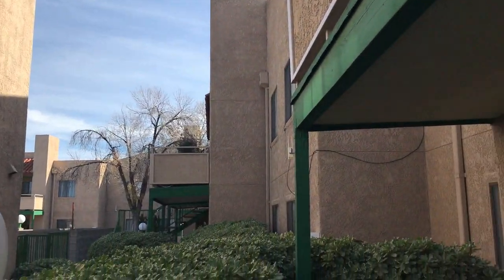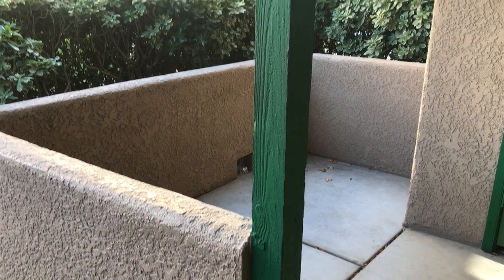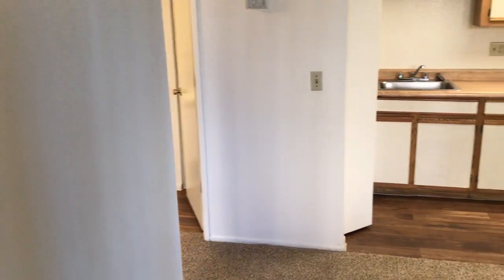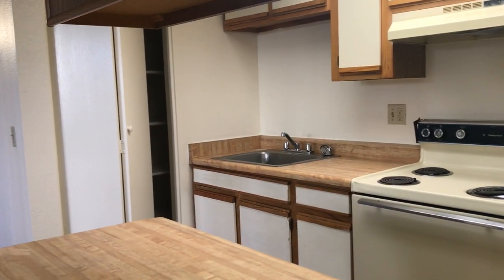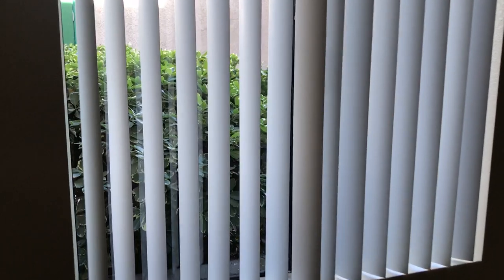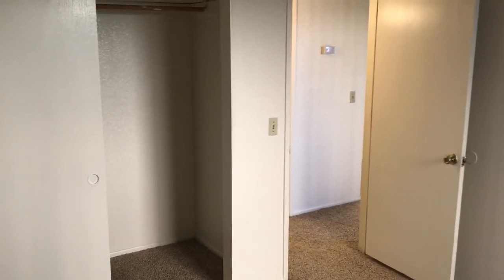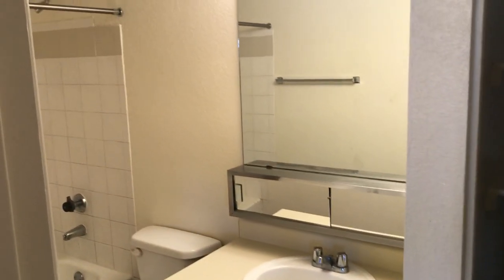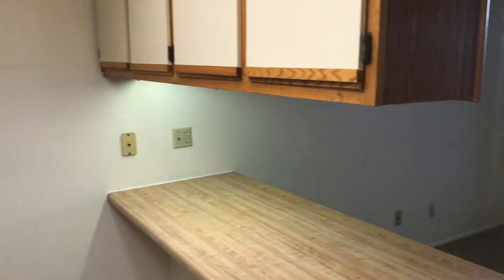Broadmoor Apartments Tucson - One Bedroom Video Walk Through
This is a quick video walk through of a one bedroom apartment at Broadmoor Apartments, 725 S. Tucson Blvd., Tucson, AZ 85716.